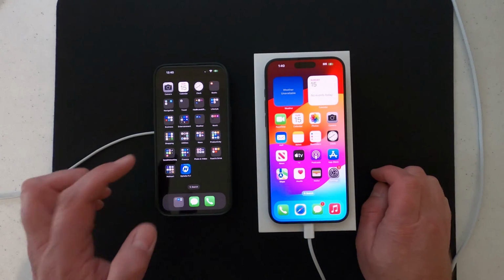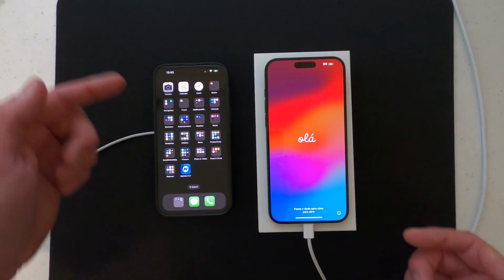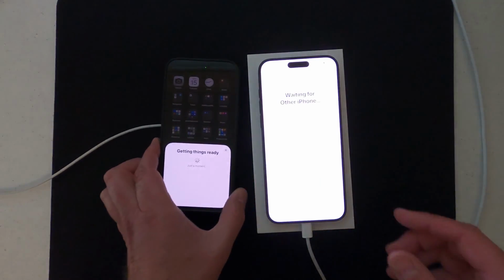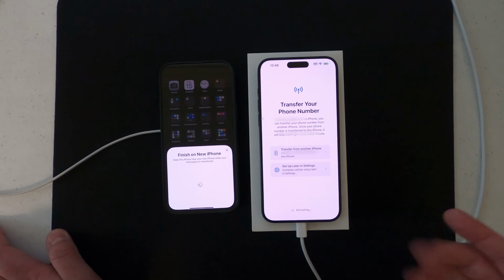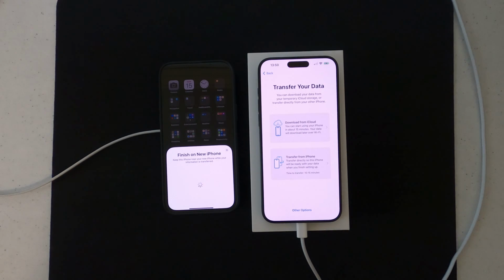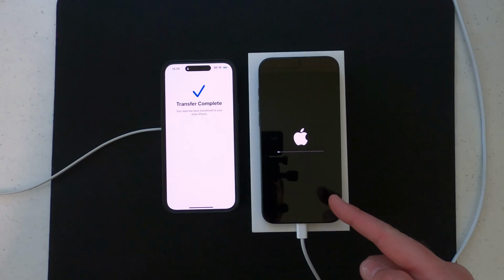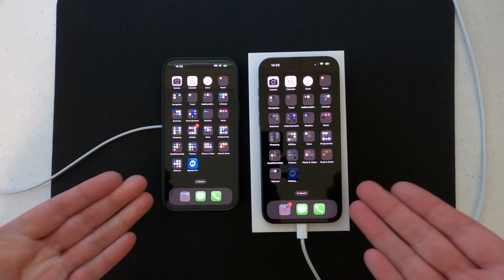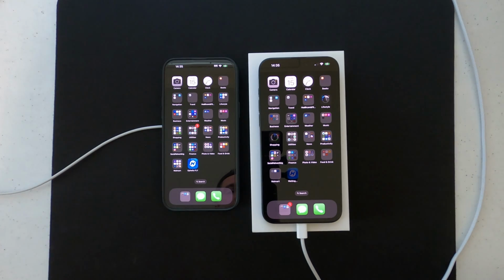How To Transfer Everything From an Old iPhone to Any iPhone 15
How to transfer all data from iPhone 14 to iPhone 15, iPhone 15 Plus, iPhone 15 Pro, iPhone 15 Pro Max.